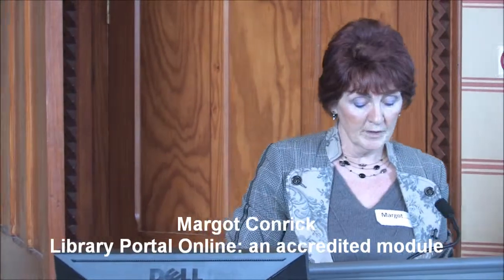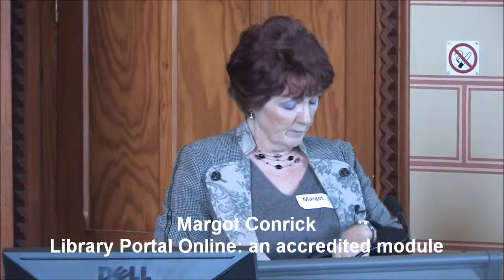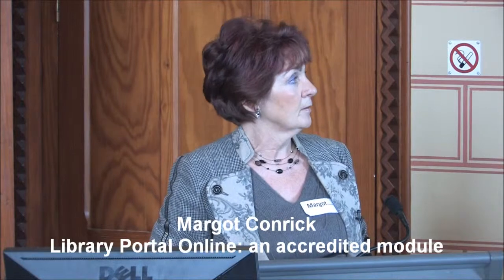Margot Conrick, 'Library Portal Online: an accredited module'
Online Education @ University College Cork
Symposium, 11 November 2011, University College Cork
Margot Conrick, University College Cork
Library Portal Online: an accredited module